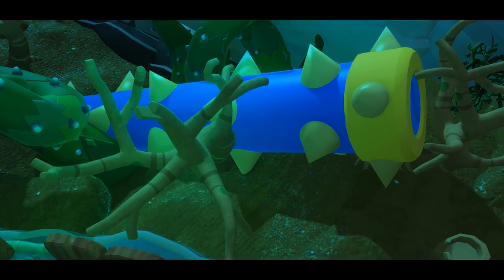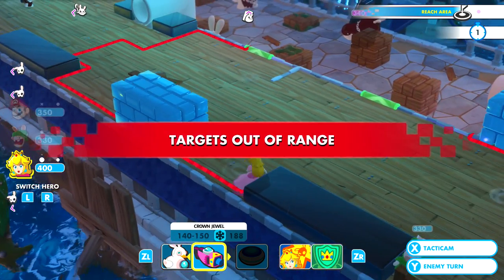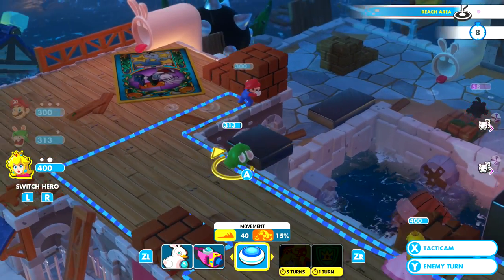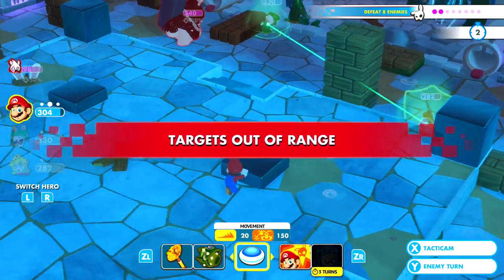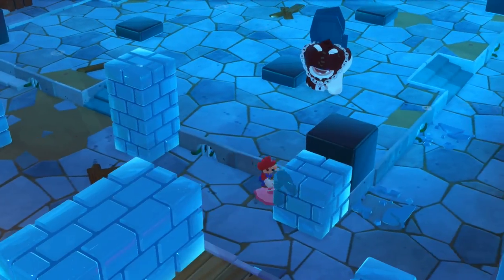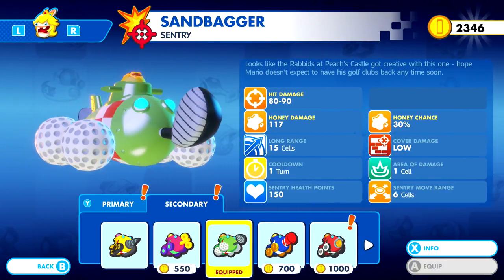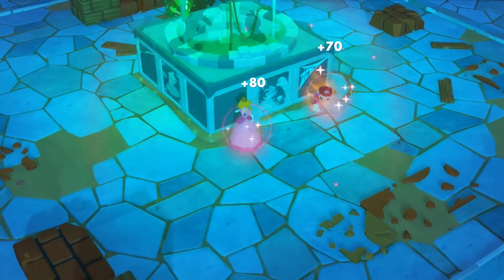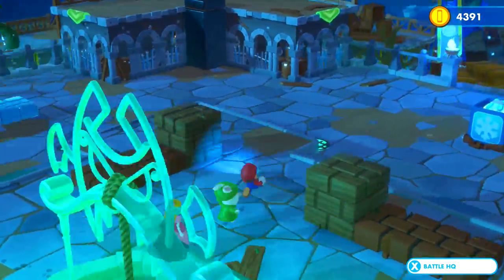Calavera Boss Fight! - Mario + Rabbids Kingdom Battle Gameplay - Episode 10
Welcome to Mario + Rabbids Kingdom Battle! Mario and Rabbids go on a huge adventure through a new and wacky Mushroom Kingdom with tons of evil Rabbids to defeat!

In Mario Rabbids Kingdom Battle Part 9, we continue through World 3 Spooky Trails and tackle the mid boss Calavera boss fight and save Rabbid Yoshi!

More Zebratastic videos on my bonus channel!

More information about Mario + Rabbids Kingdom Battle:
This is the story of an unexpected encounter between Mario and the irreverent Rabbids. The Mushroom Kingdom has been torn apart by a mysterious vortex, transporting the Rabbids into the once-peaceful area, splintering this beloved land. To bring order back to the Kingdom, Mario, Luigi, Princess Peach, and Yoshi team up with Rabbids heroes in a journey through four different worlds.
Join these eight heroes to explore a new world twisted by the mischievous Rabbids, filled with secrets and nods to classic Mario games! Outwit unpredictable enemies in dynamic turn-based combat and co-op challenges, and solve puzzles along the way. Discover a feel-good and modern combat adventure designed exclusively for the Nintendo Switch™ system, playable anywhere, anytime, with anyone.